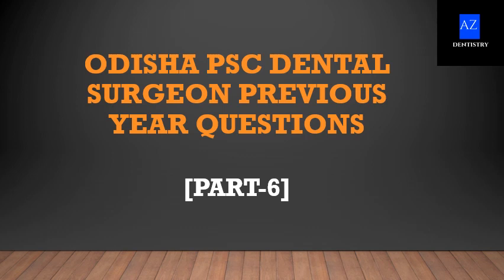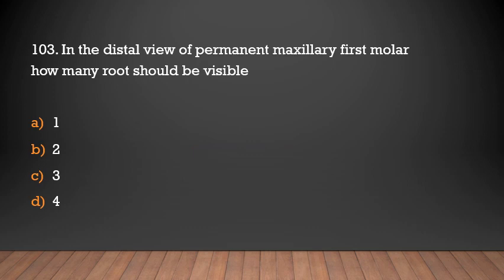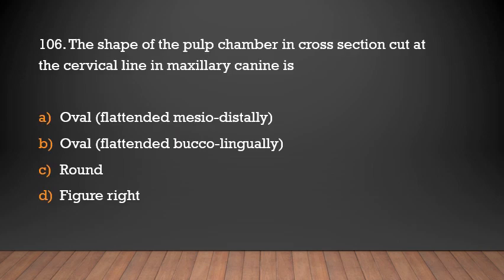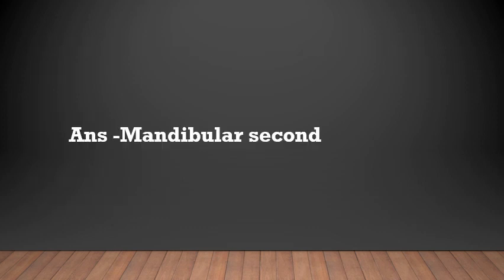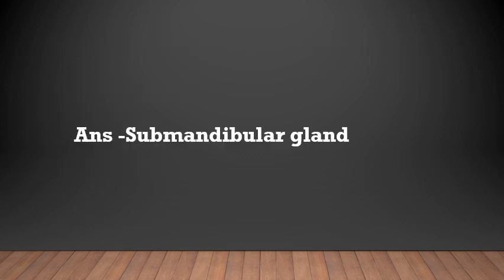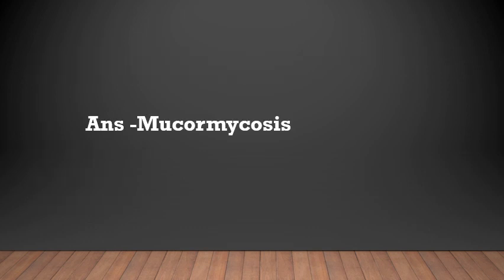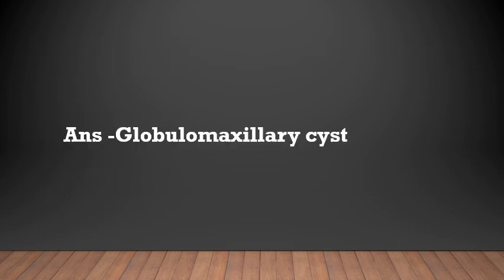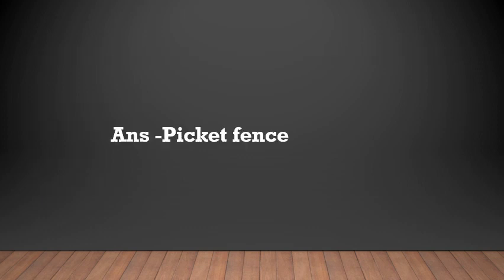Odisha PSC Dental surgeon exams Previous year questions - Part6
Odisha PSC Dental surgeon exams Previous year questions - Part 6

AZDentistry dentalexam hpsc pscdentalsurgeon oral govtjobs2021 dentalpsc dentalindia haryanajobs# NEET MDS#